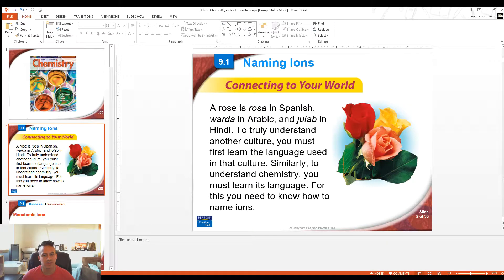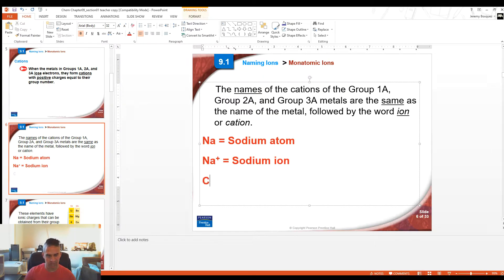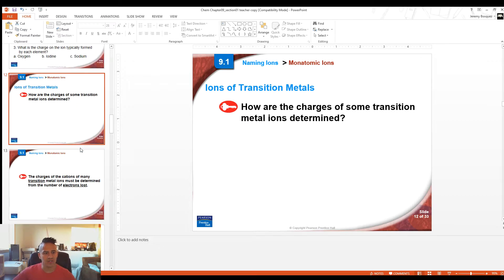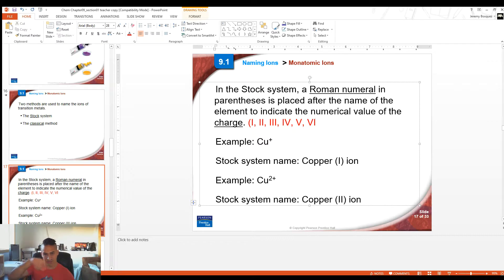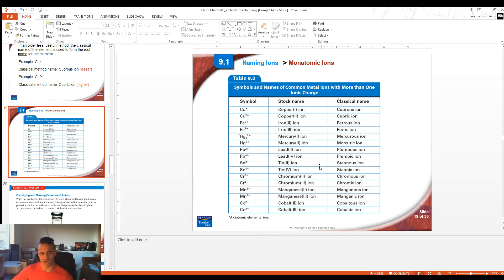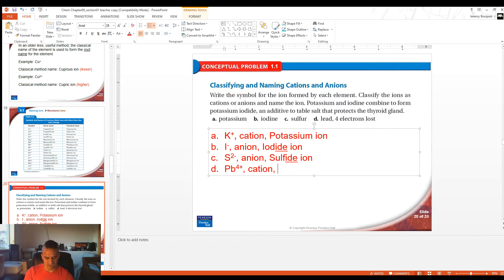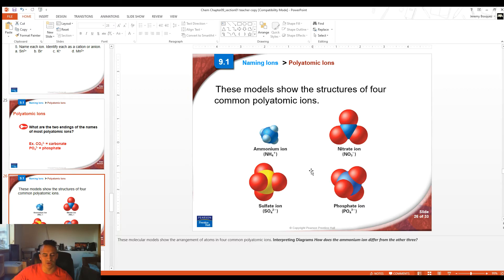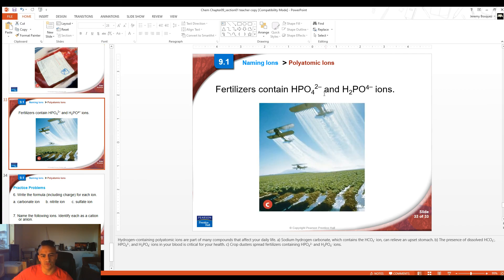Ch 9 section 01 lecture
**I apologize for the delay in audio**

This video goes over Chapter 9 section 01 in the Pearson Chemistry textbook on Naming Ions.